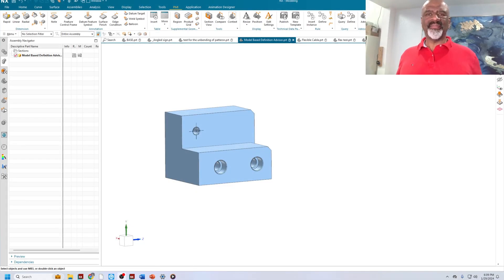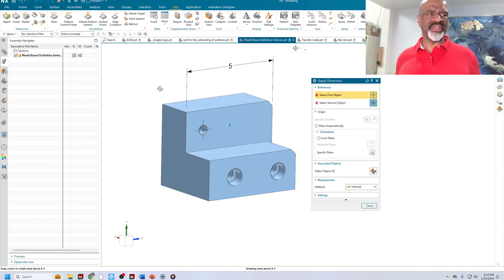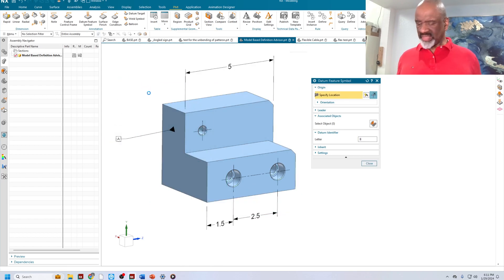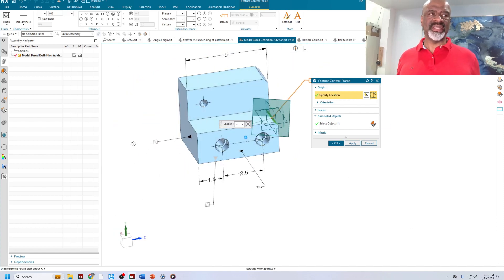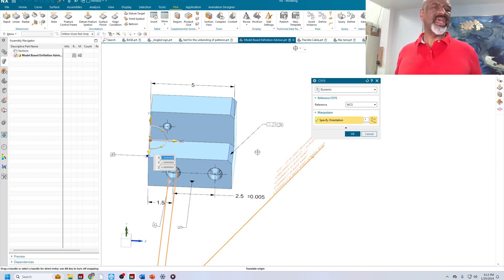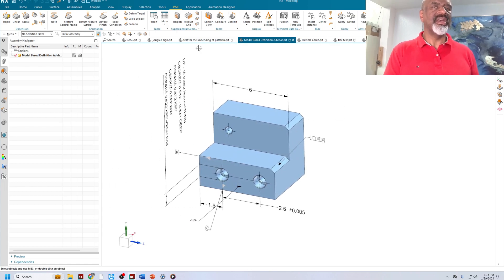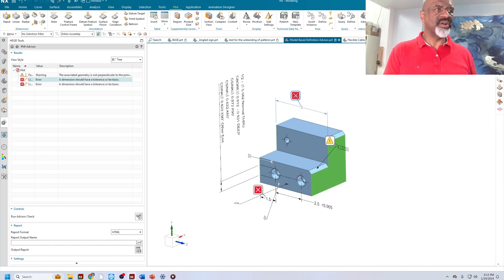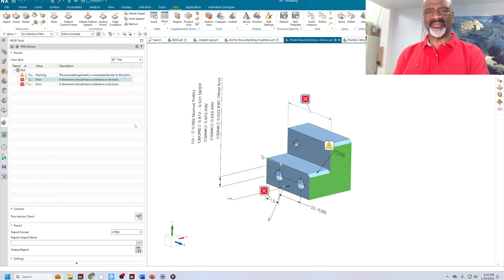Avoid Ruining Your Manufacturer's Day with Siemens PMI Advisor | Tips and Tricks | Tutorial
Using PMI Advisor, you can automatically check your model for drafting mistakes and errors that can cause very expensive delays and problems. The advisor is one of the many benefits derived from using Model-based Definition

Model based design, Model based definition, PMI, Product Manufacturing Information, Down stream applications, MBD, Tolerance scheme